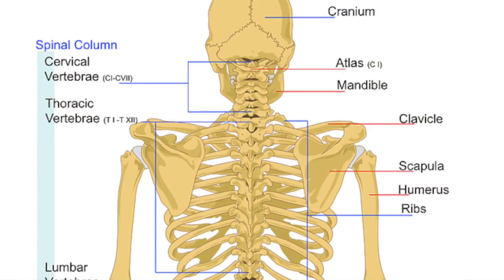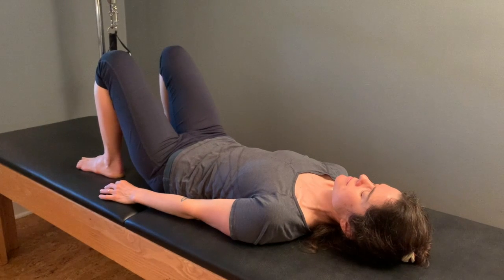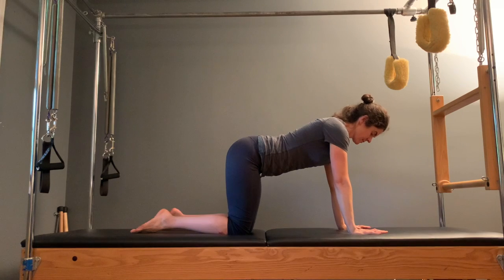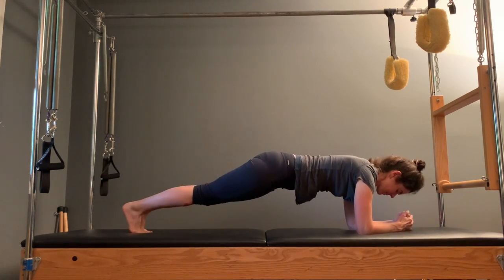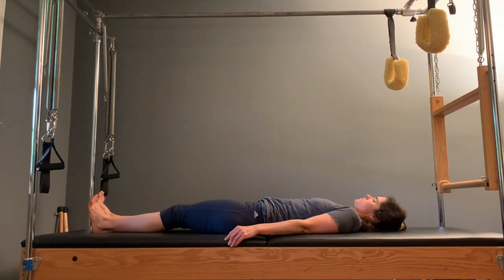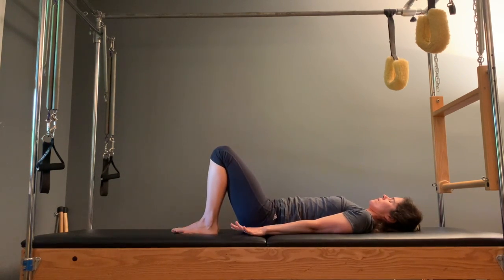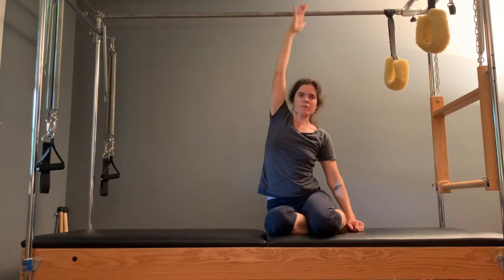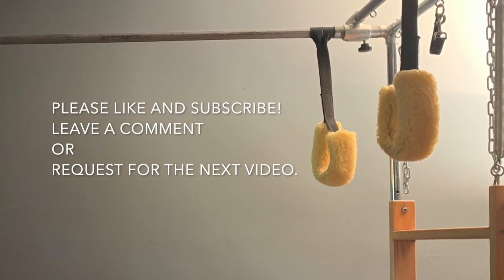Pre-Pilates Mat: Focus on Spine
In this video, we focus on movements that help you feel and become aware of some simple spinal actions.  These movements will build better body awareness and help you to gain confidence to begin a Pilates workout.